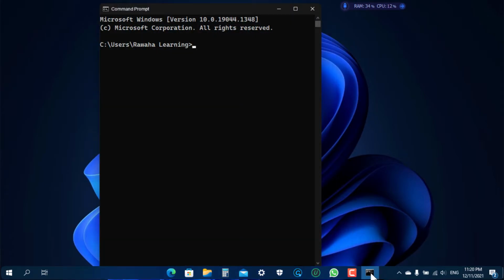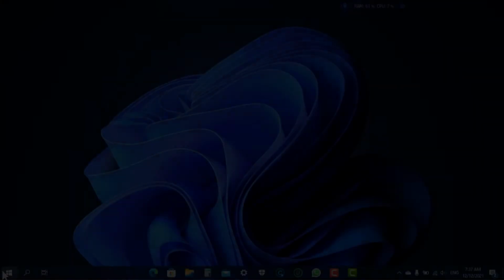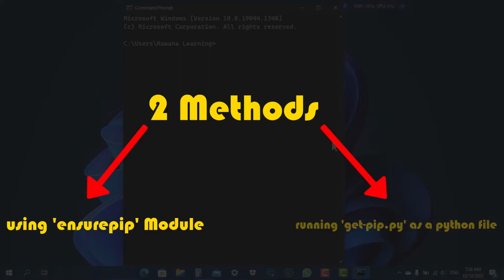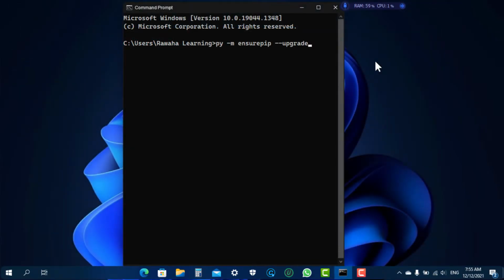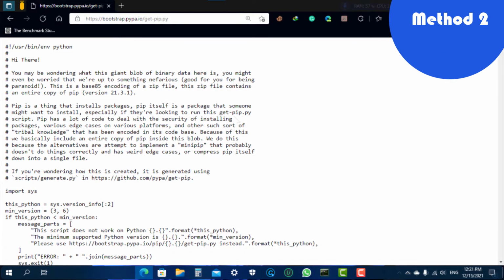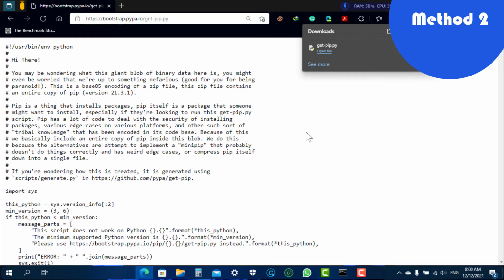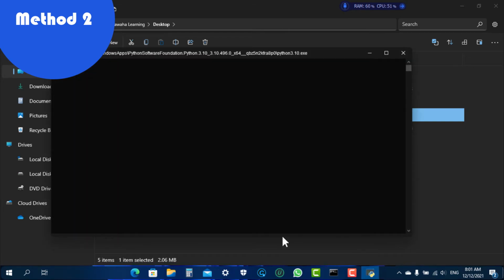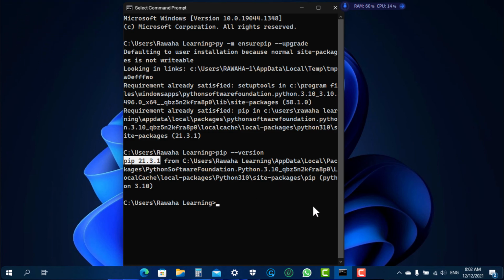Pip Installation | What is Pip? || Python Tutorial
Continuing the chain of Python Tutorials, this topic is one of the commons among all the Python Tutorials. For learning those, I'm gonna teach in Visual Studio Code, which is provided by Microsoft to the developers in a cool environment

This is all about Pip. We're going to install it in case you haven't received the Pip package. I'm going to give you two successful methods that will give you pip back. The first method is by using 'ensurepip', and the second method is by downloading a file named 'get-pip.py' and running it to install pip.
Other details are in the video. Hope you like it.

If you are new to Python, go back to the first tutorial. Otherwise, ignore it.

I hope you have understood everything in the video. If you have any problems, ask me in the comment section.